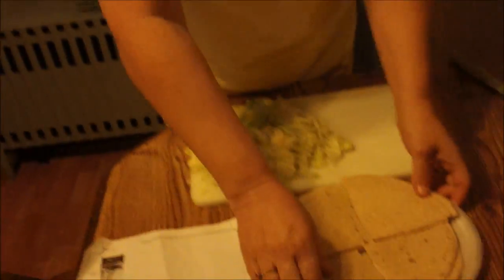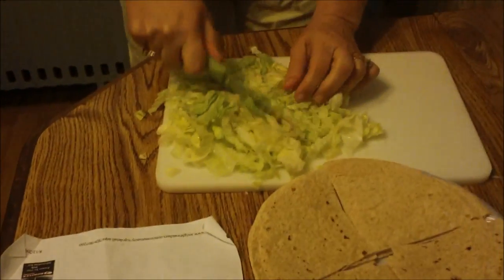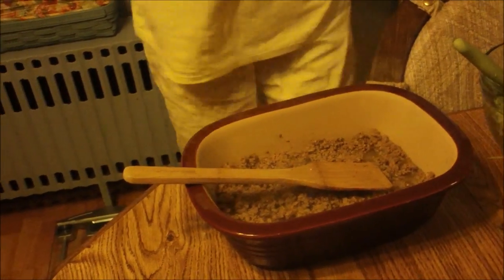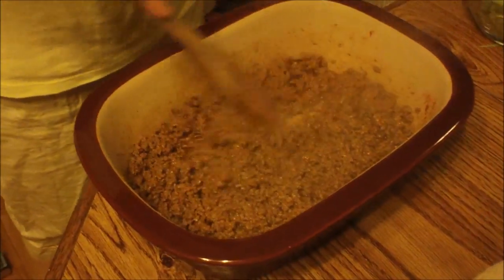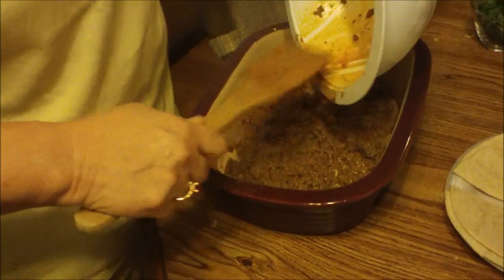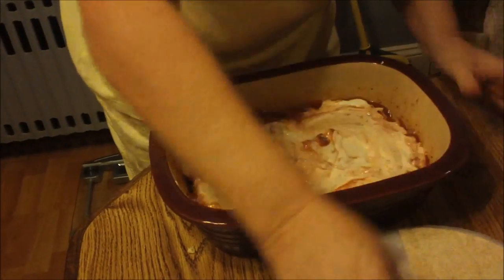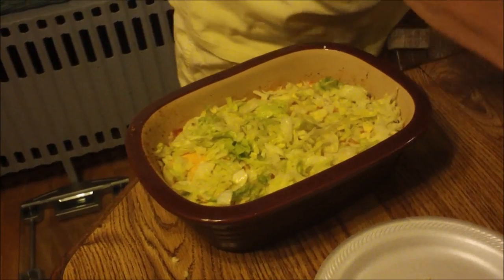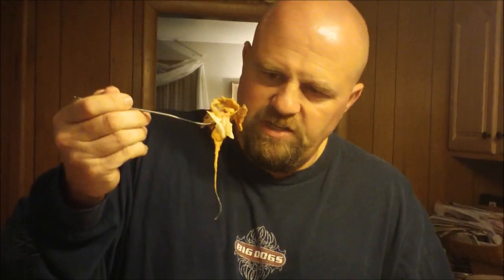Weight Watchers Meal 34 Taco Pie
Serves 4 (Points Per Serving 7, old point System)

1 1/4 oz. Taco seasoning Mix
1 cup 2% shredded cheddar cheese
1 cup Salsa
2 cups Shredded Lettuce
1/2 Cup water
1/4 cup Green onion
1/4 cup light sour cream
4 medium whole wheat Tortillas
1 pound Lean Ground Beef

Cut Tortillas in quarters (will be 16 total). Place beef in microwaveable colander set over bowl. Microwave 8 minutes, stirring and breaking up every 2 minutes. get rid of fat that collects. Transfer crumbled beef to microwavable dish. stir in Taco seasoning mix & water. Microwave 5 min., stirring after 3 minutes.
Remove and set aside half of the beef mixture. Place 8 tortillas on top of remaining beef mixture. Top w/reserved beef mixture & remaining 8 tortilla quarters. Top w/salsa and cheese. Microwave 4 minutes. Top with lettuce, green onions & sur cream before serving.